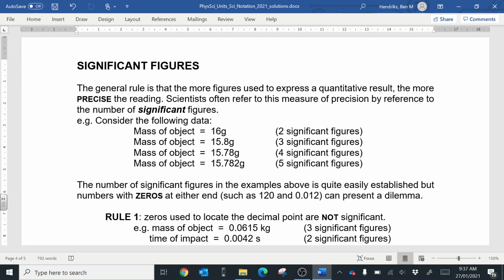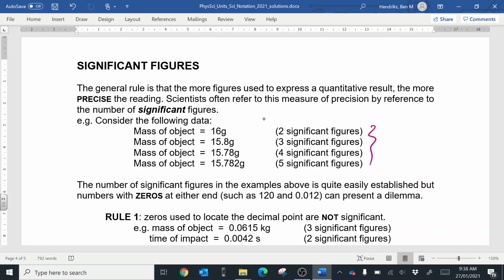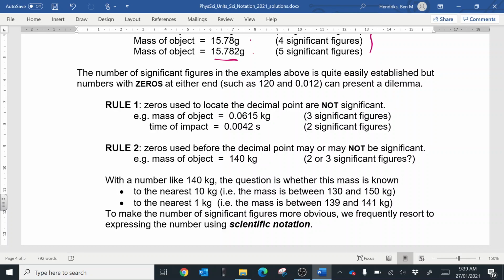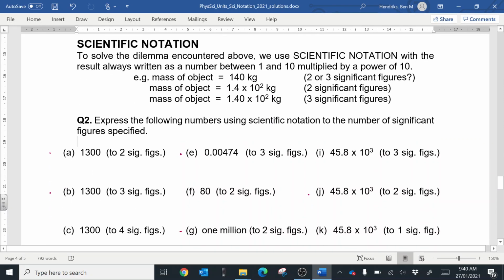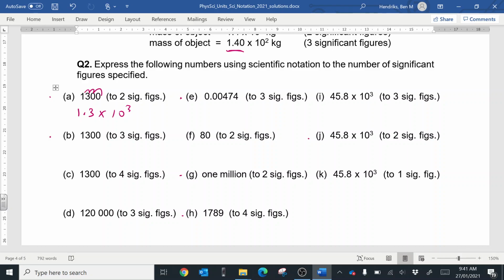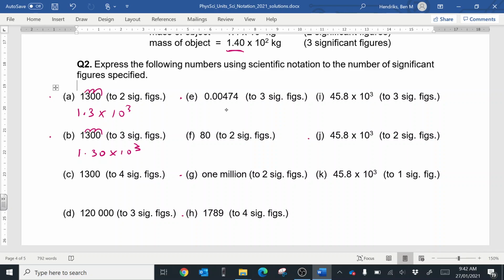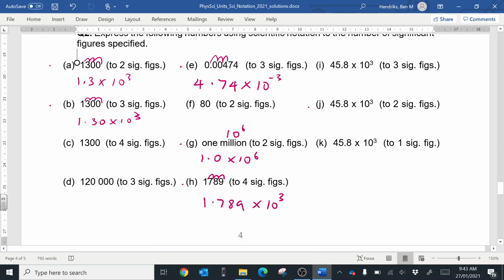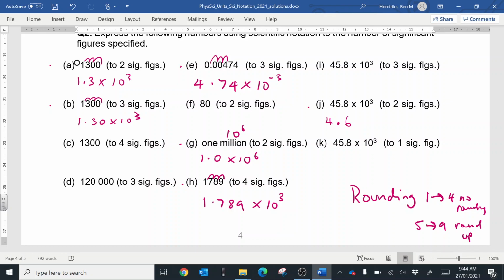0 3 Significant Figures and Scientific Notation